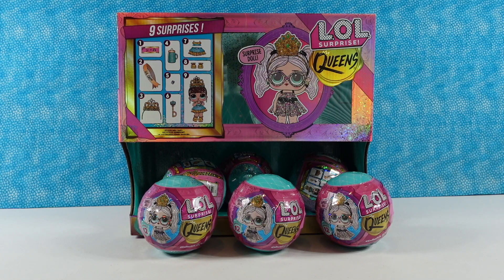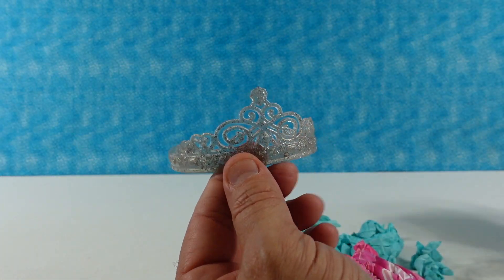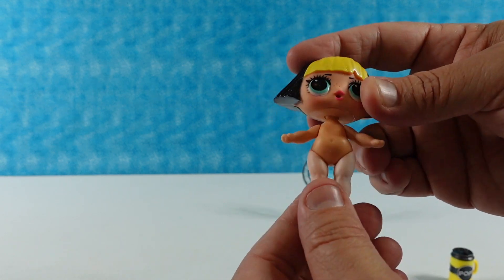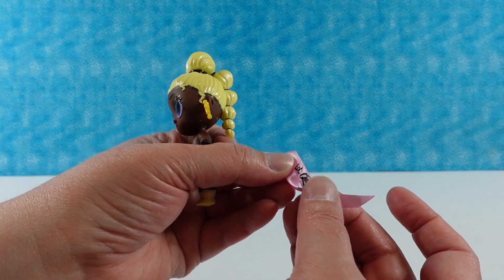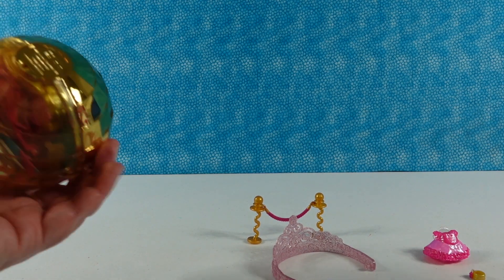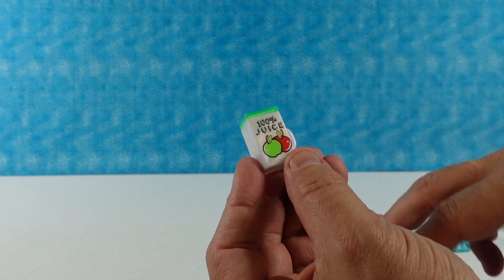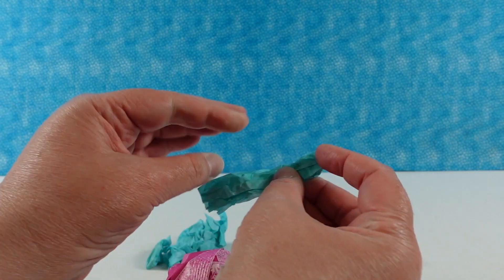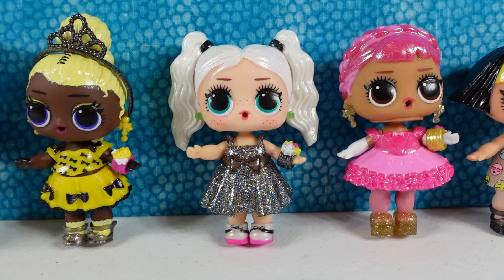LOL Surprise Queens Blind Bag Doll Opening All New Review | PSToyReviews